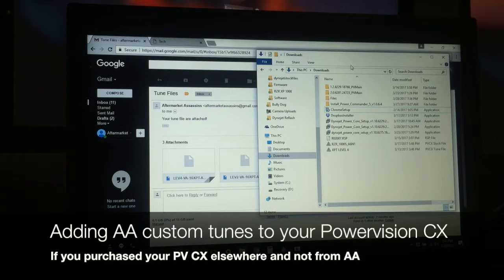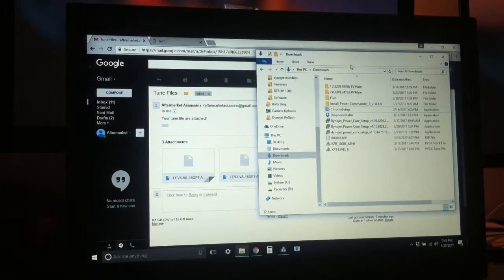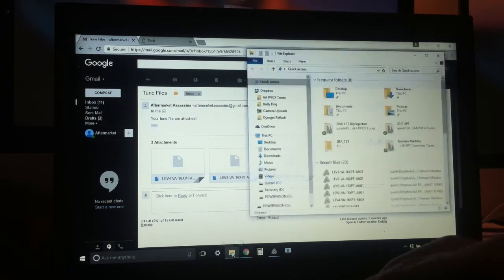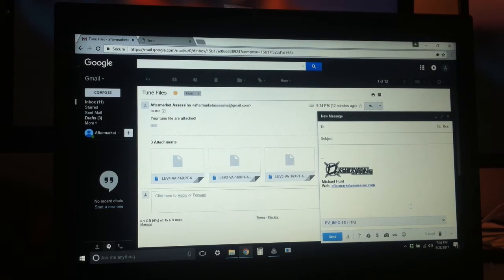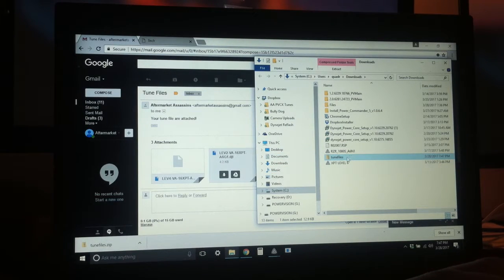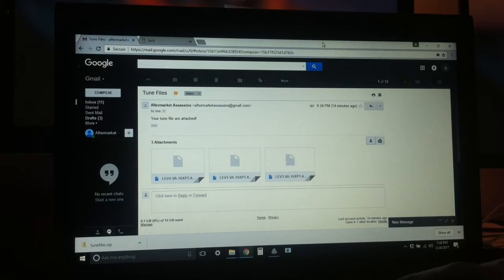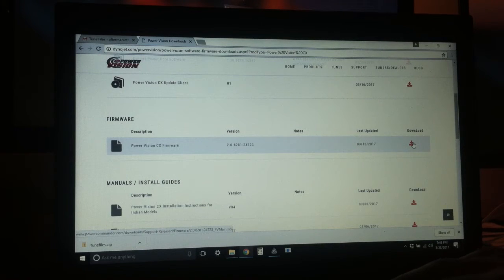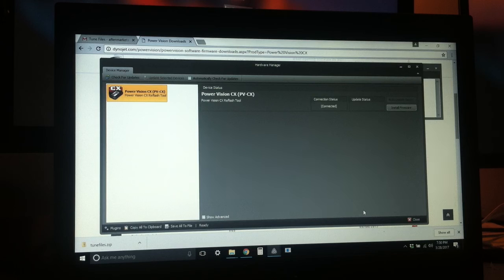Powervision CX AA Custom Tune Uploading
This video will walk you through the steps necessary to get AA custom tunes on your Powervision CX.  This is for customers who already purchased the Powervision CX from another source other than AA, or are updating tunes.  We first walk you through how to send your PV_INFO file to us, which is necessary for us to write the correct tunes. This is the first thing you need to do before purchasing as well as the steps to load the tunes on your Powervision after they are sent.  The next step we walk you through is downloading the tune files we send you, and using the copy & paste functions to get them on the CX.  Last, we show you how to update firmware. Updating firmware should only be done if the tune gives you an error when trying to load.